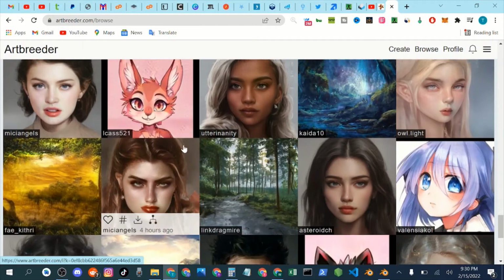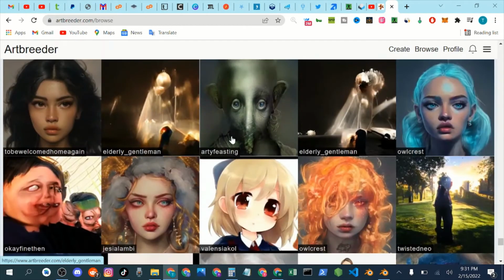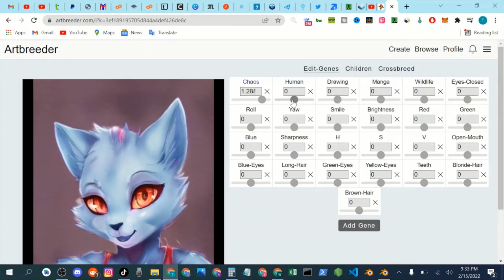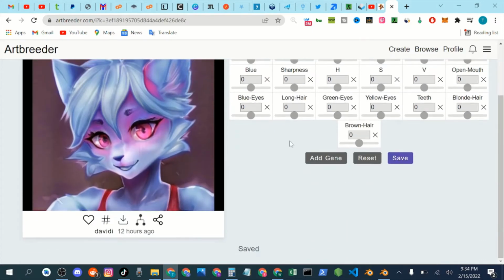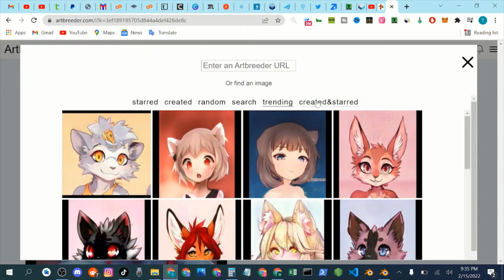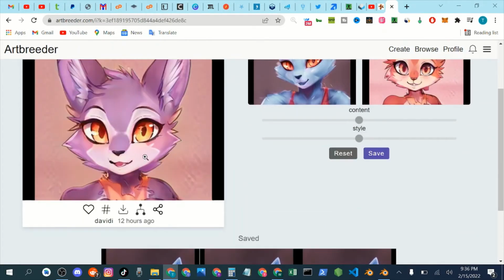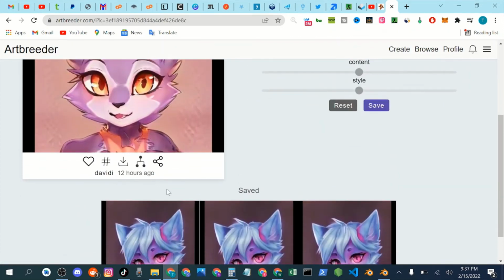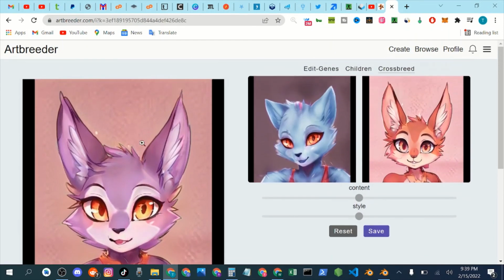How To Create NFT Art Collection to sell on Opensea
Creating a non-fungible token (NFT) usually requires coding experience. In this NFT creation video i am going to show you how to create NFT art with no coding experience.

This is no financial advice. Please do your research before undertaking any financial activities.